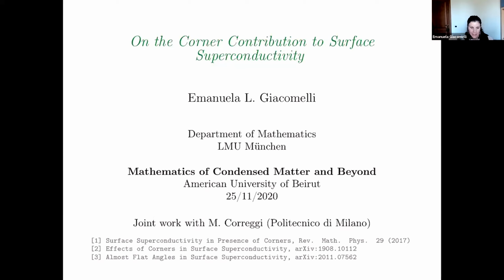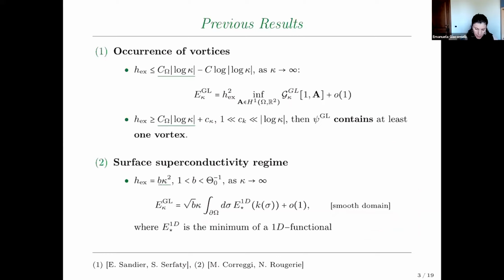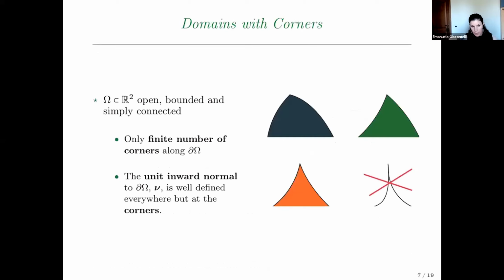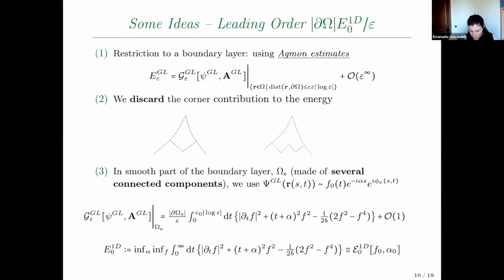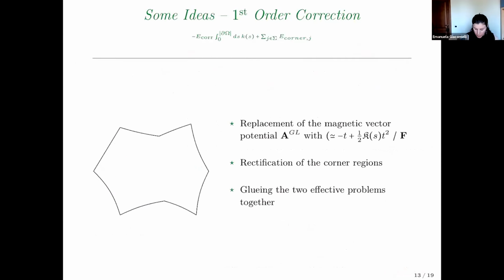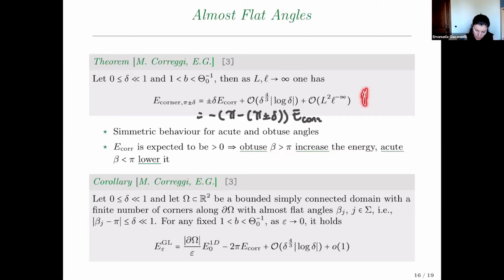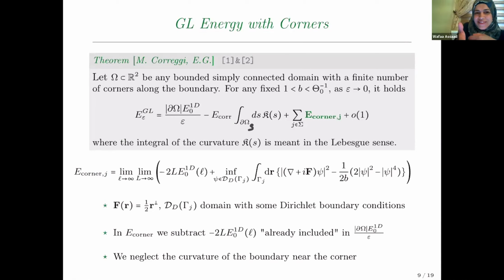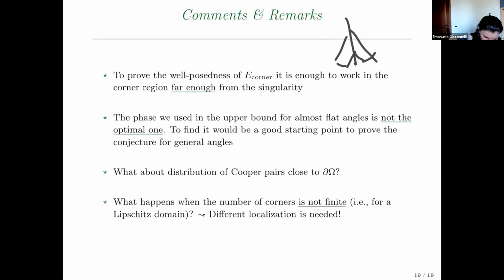On the Corner Contribution to Surface Superconductivity - Emanuela Giacomelli